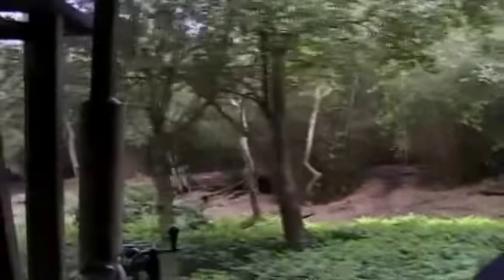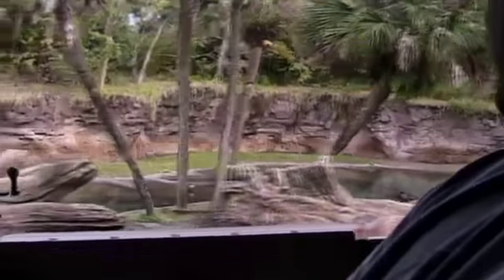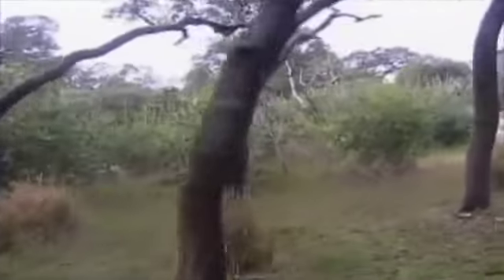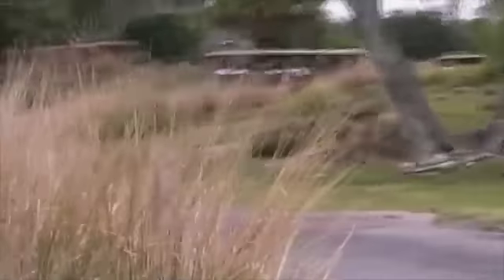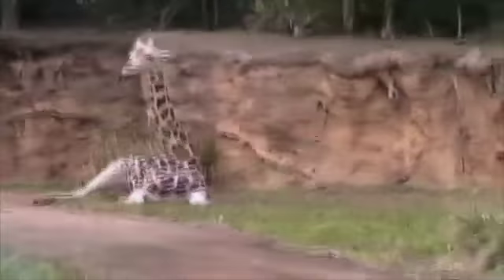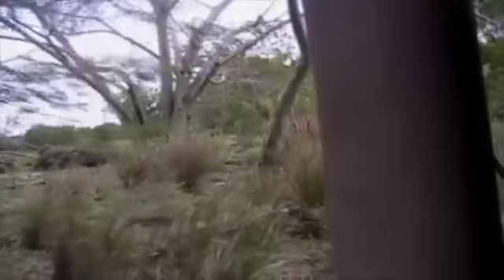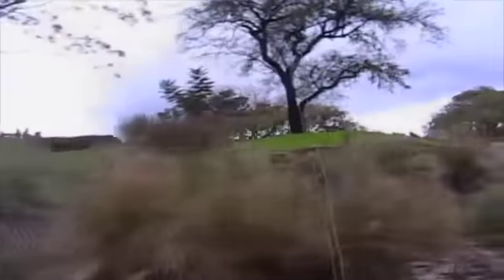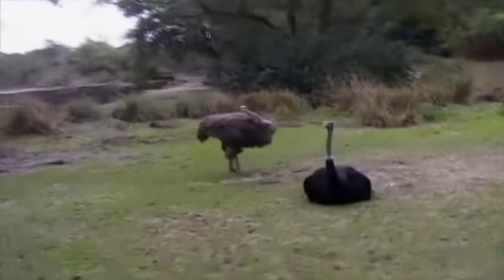Kilimanjaro Safaris Ride Through-2008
This video was taken in January of 2008 on the Kilimanjaro Safaris in Disney's Animal Kingdom. You will notice that the theme was in it's original form when Simba-1 was on a mission helping to rescue some endangered elephants on the reserve from poachers. That element no longer exists in the ride through but it is still a most enjoyable experience.